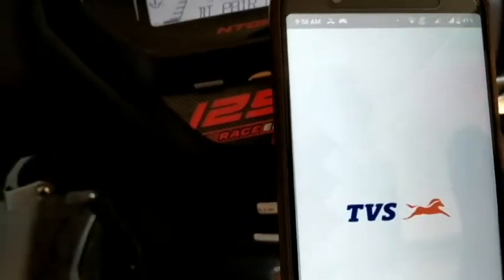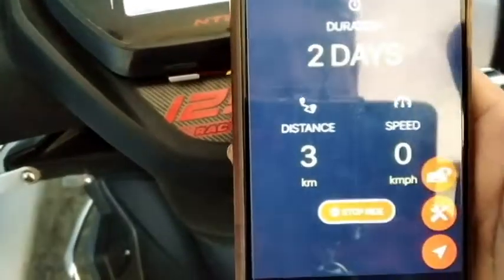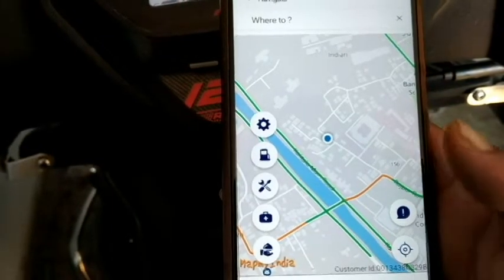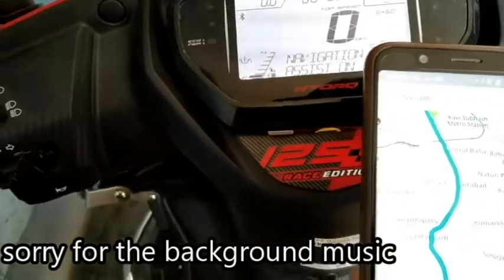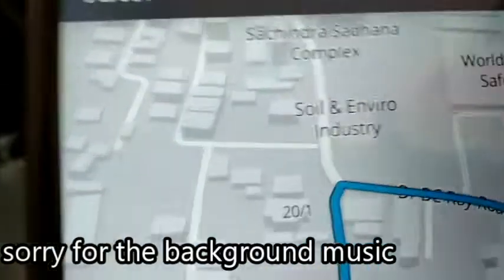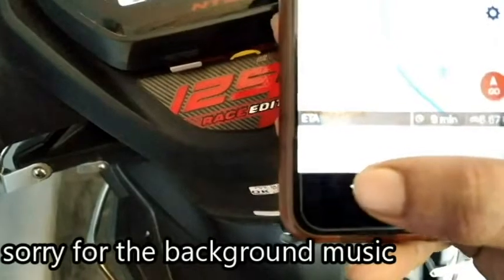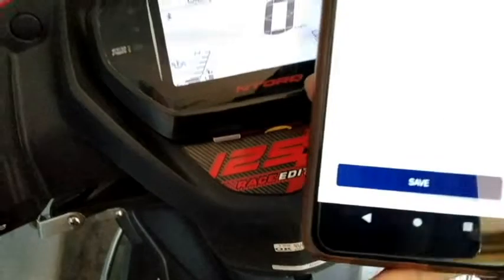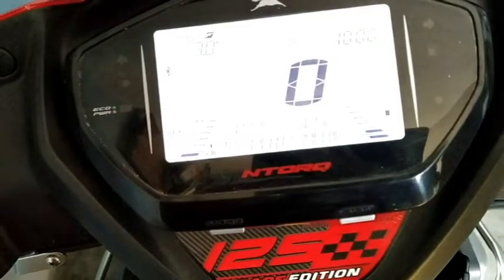TVS Connect v/s TVS Ntorq app|| which one is best???? Honest review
Hello guys ami Sayan. Ae video te ami Tvs Connect and TVS Ntorq app er somporke details dilam.
tomra video ta dekho. Valo lagle comment kore janio.

TVS NTORQ--- TVS Ntorq 125 is a motor scooter manufactured by TVS Motor Company in India. It is powered by a single cylinder, four stroke, BMW derived 125 cc engine and delivers 6.9 kW (9.4 PS) at 7500 rpm. The scooter delivers a pick-up of 0 to 60 kmph in 9 seconds. The scooter has multi-ride modes such as street and sport and has a top speed of 95 kmph as per the manufacturer.It is TVS’ first 125 cc scooter with connectivity - Bluetooth enabled.